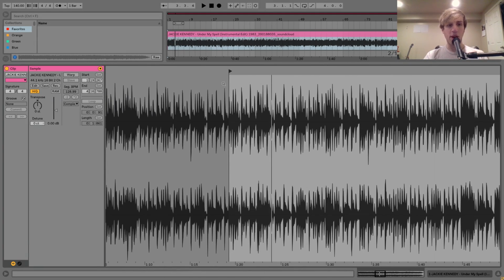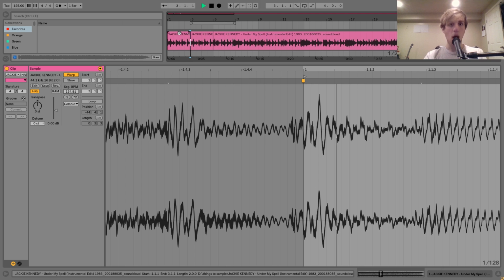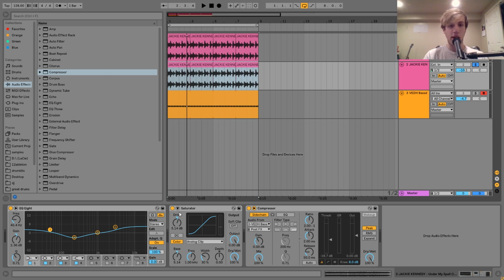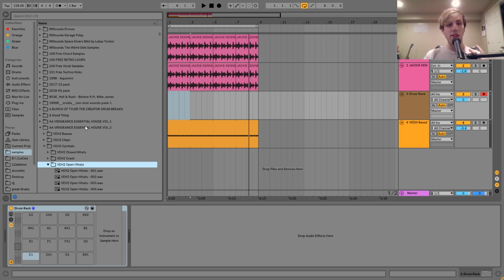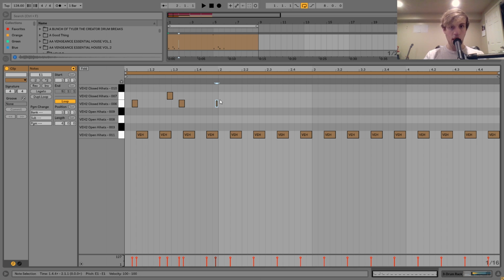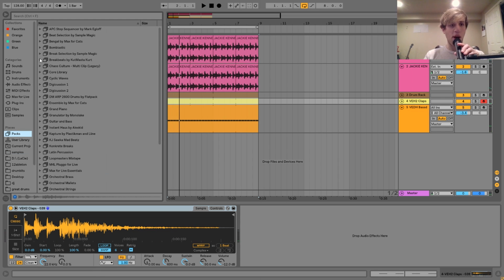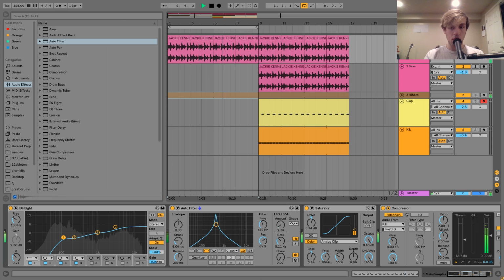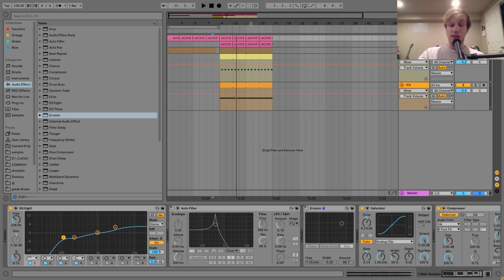Making A French Disco House Track Like Stardust & Modjo From Scratch [Free Project/Samples]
This video is about how to make french house

Streaming Schedule:

Monday
6-9pm est
3-6pm pst
11pm-2am gmt

Thursday
3-6pm est
12-3pm est
8-11pm gmt

Saturday
12-3pm est
9am-12pm pst
5-8 pm gmt